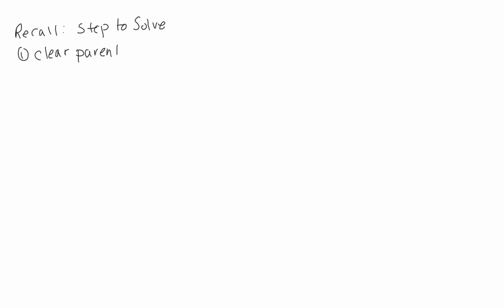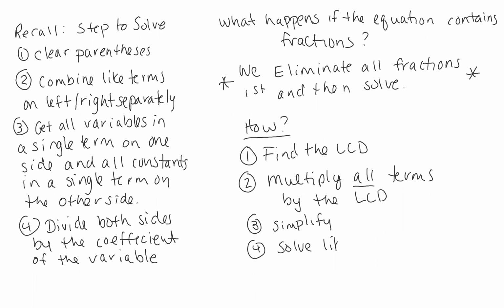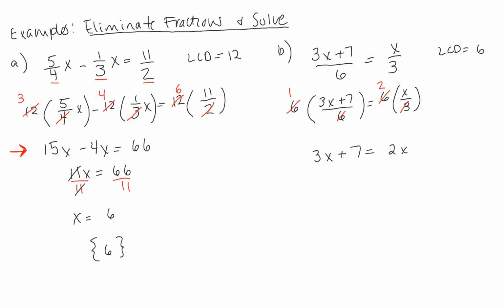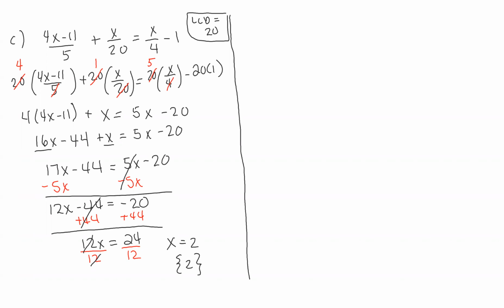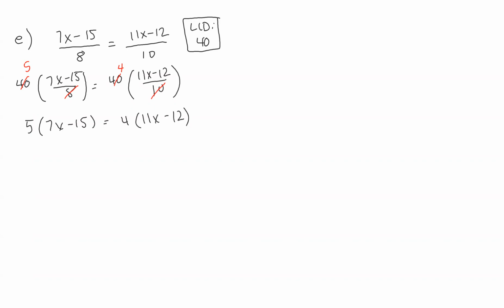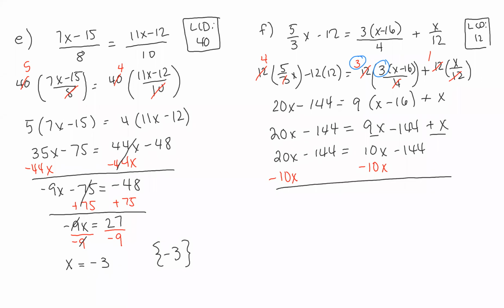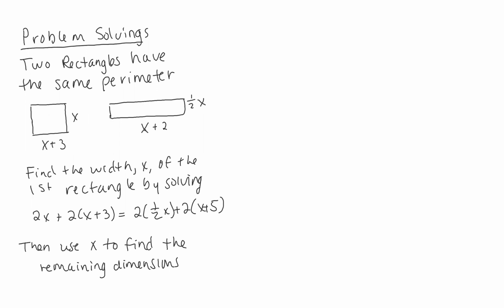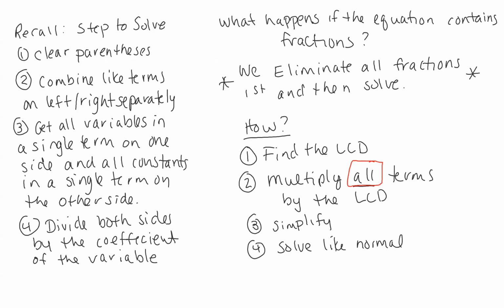Clearing Fractions in Linear Equations in One Variable